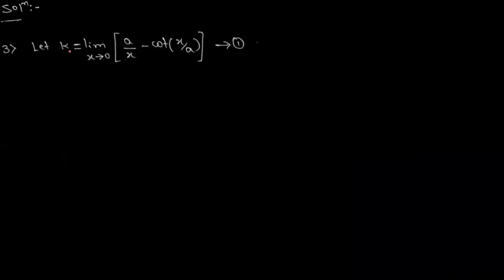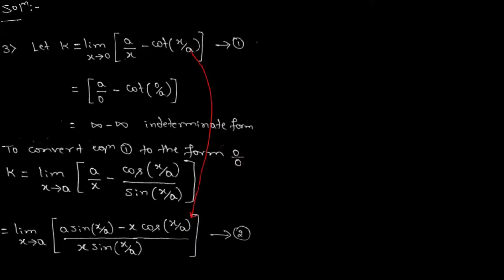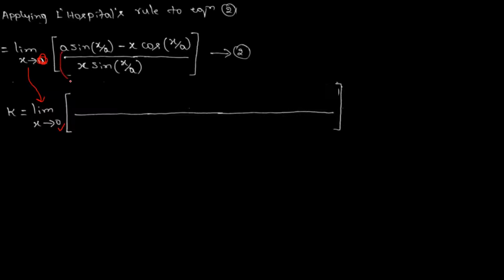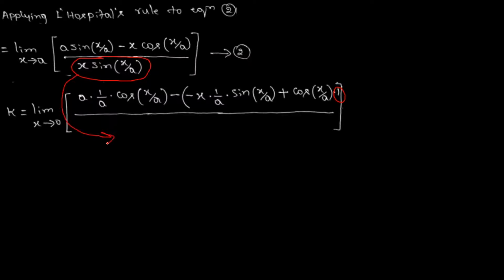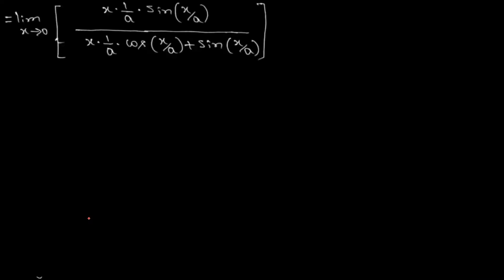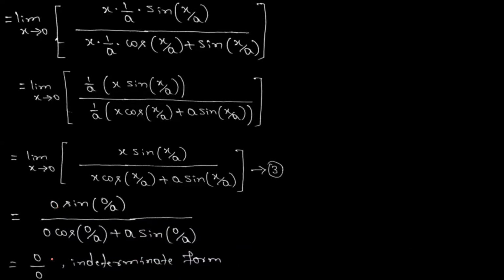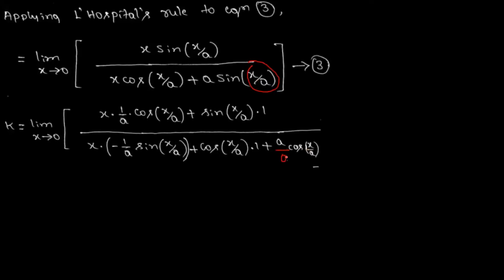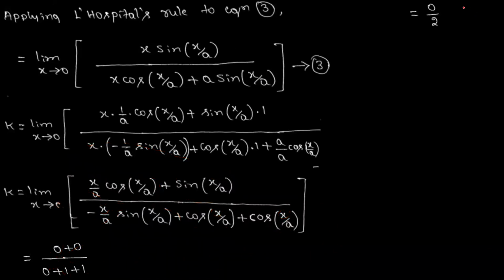Limit of a function using L Hospital rule 2, VVIT, Bangalore - 77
Dr. Syed Asifulla s., Associate Professor and Head, Dept of Mathematics, Vijaya Vittala Institute of Technology, Hennur - Bagalur Road, Bangalore - 77